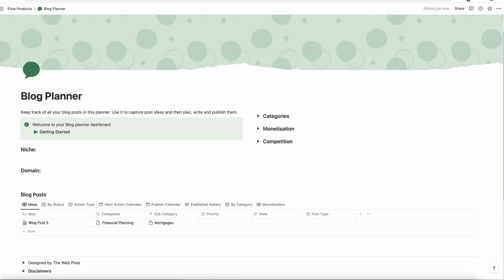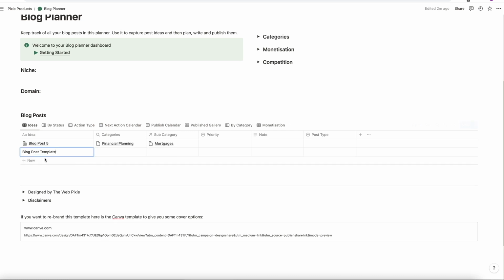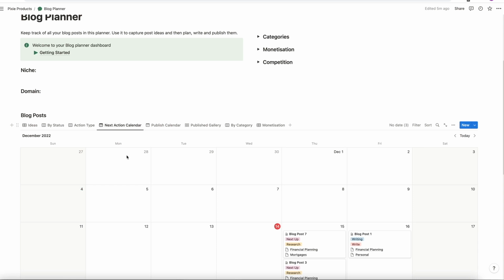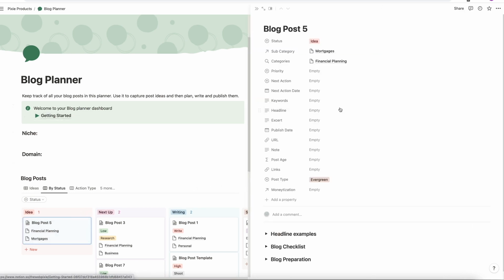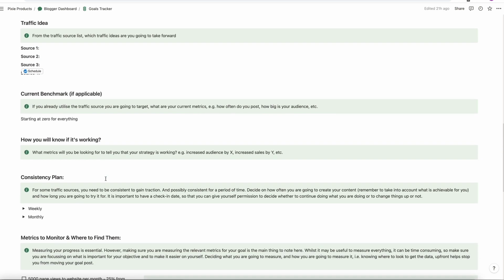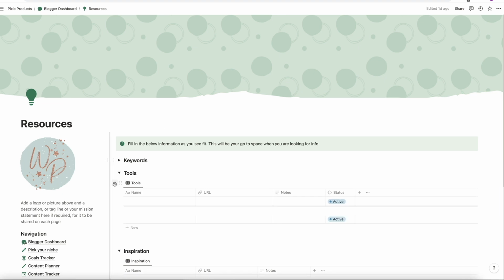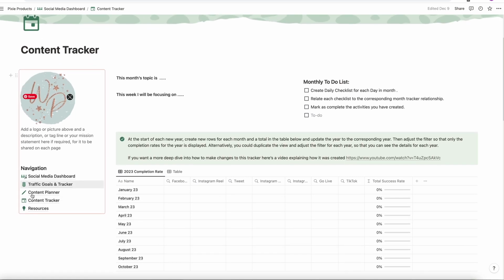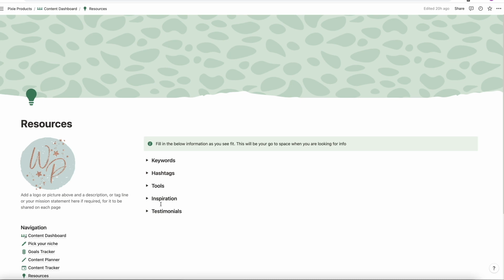Bringing Clarity to Content Creation: Our Content Planner Notion Templates Demo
Are you feeling overwhelmed with creating content for your blog or social media? Look no further! This video will show you how to make use of our content planner Notion templates and determine which one is right for your content planning needs.
So don't wait any longer - watch the video now and find out which will be your perfect content planner today!

INSTAGRAM » @thewebpixiehq
FACEBOOK » @thewebpixiehq